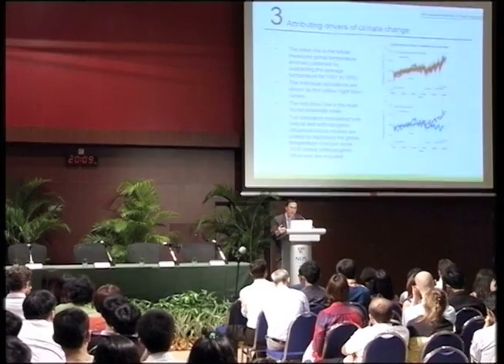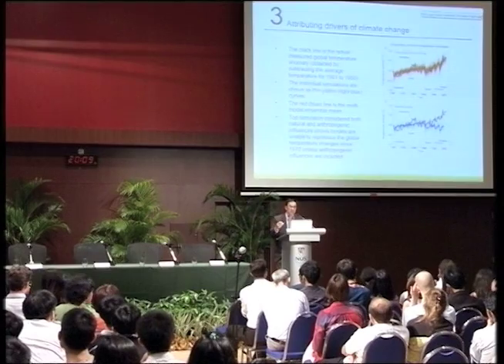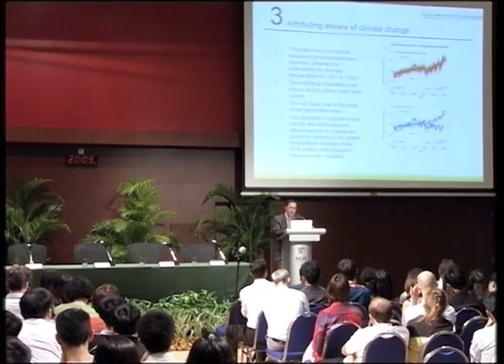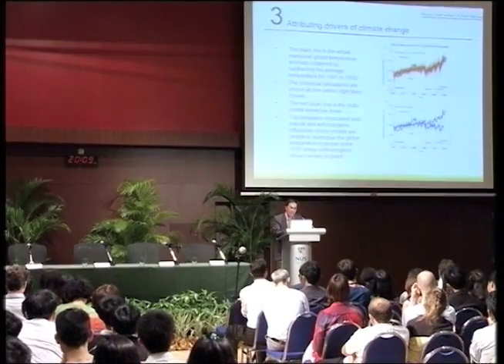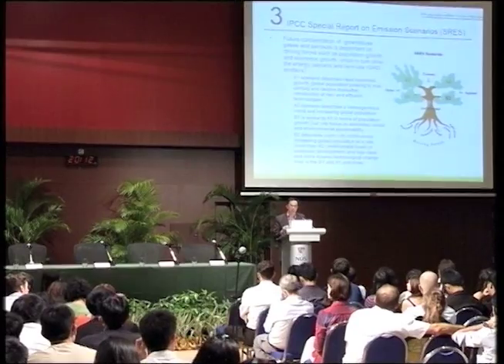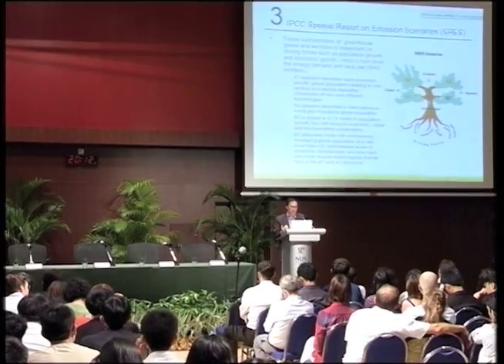Tembusu Forum - Climate Change: Science, Economics, Singapore and the World (8)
Tembusu Forum Presents:
Climate Change - Science, Economics, Singapore and the World

Thursday, 16th Aug 2012
Multi-Purpose Hall, Tembusu College, University Town
7.00pm to 9.00pm

Distinguished Speakers:

Ambassador Burhan Gafoor
Chief Negotiator for Climate Change

Prof. Euston Quah
Head, Division of Economics
School of Humanities & Social Sciences
Nanyang Technological University

Ms. Evelyn Khoo
Director, Policy and Planning
National Climate Change Secretariat
Prime Minister's Office

Mr. John Law
Director, Climate Science Department
Meteorological Service Singapore
National Environment Agency

Moderated by:

Prof. Tommy Koh
Rector, Tembusu College